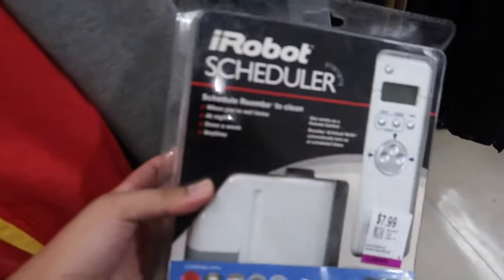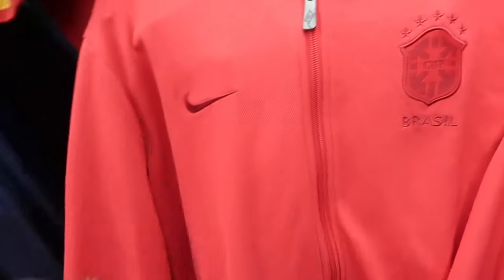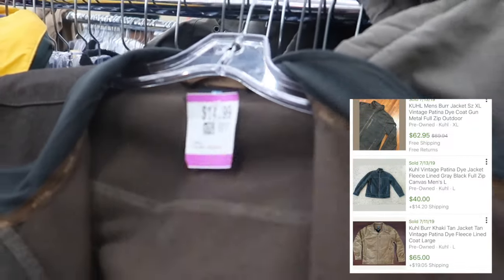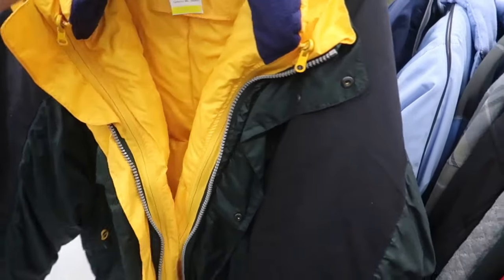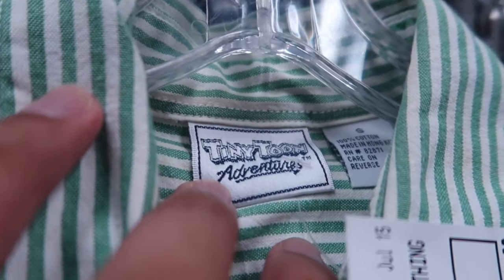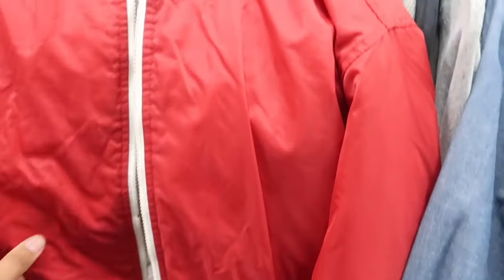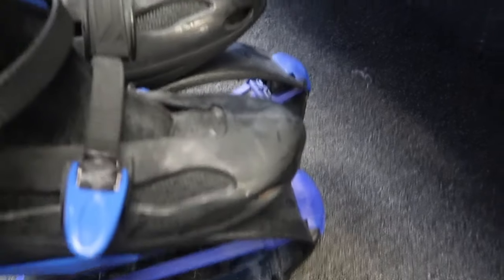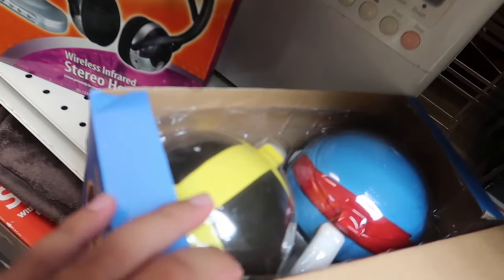People Actually Buy This?? | HI Flips Eps #24